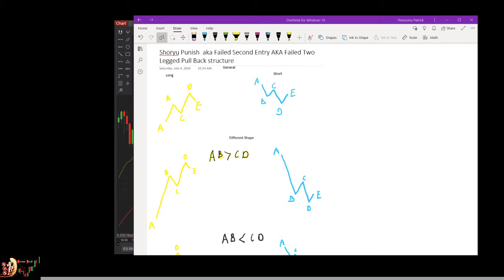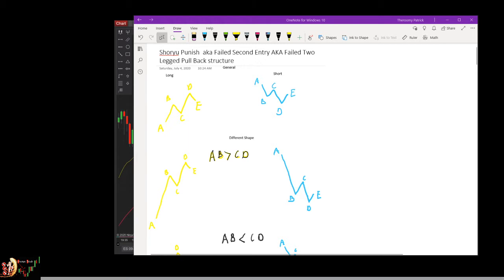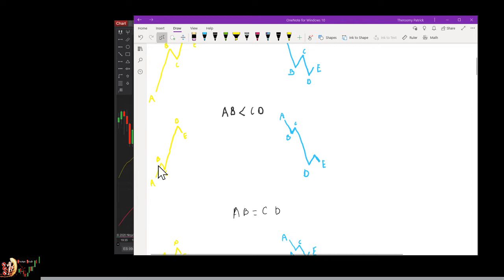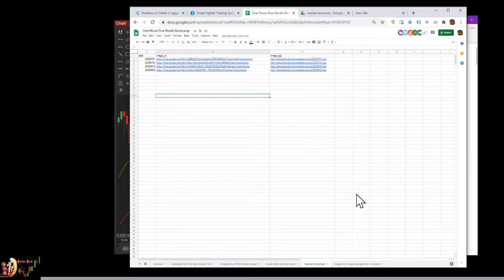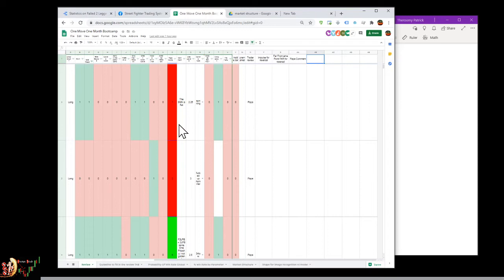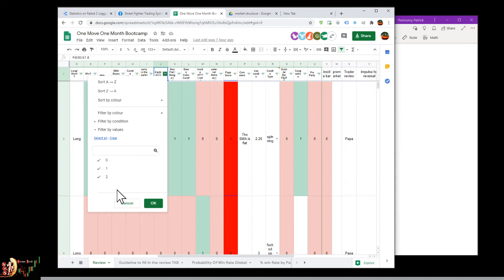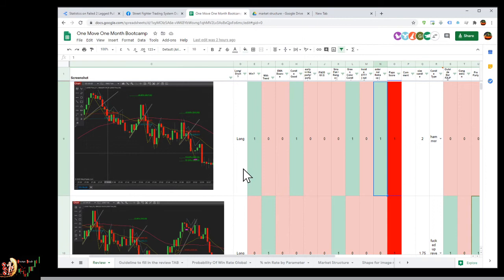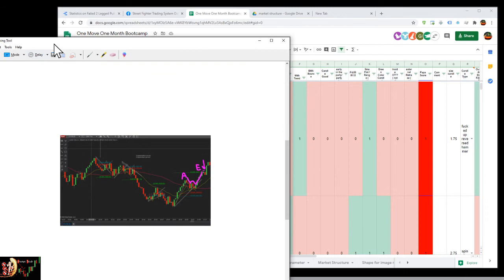SpeakTheSameLanguage - Shoryu Punish AKA Failed 2nd entry Shape and External Retrace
Hey streetfighters

After thinking a lot on how to make you guys succeed  I am about to create a Bootcamp series where we will train together one month and build confidence on a single setup.
As you guys might know i only play with probabilities , but in order to show you and demonstrate your the probabilities of the move we need to constitute a database showing when the setup work and when it doesn't work. As you might see in the internet people tend to only show "working setups" and I am not part of those scammers so let's see the good and the bad side of it.

The move we will use is the Shoryu Punish aka failed second entry aka failed 2 legged pull back
Useful links

1 - I create a google Sheet where i will all the trade with the PAPA score going from 0 to 6 , 6 is a perfect trade

I will fill in the google sheet every day with new Data so go inside it everyday to check what is happening

2 - Once we have enough trading LOG we will also have a dashboard that will show the probability of win for each trade so we can better understand what works and what doesn't

3 - I have created a discord group that will be reserved only for 10 people that i will follow very closely .
If those 10 people are not active i will just kick them and find new people
I will provide the link on 1st july

4 - Finally you have a facebook group that i created over here:
The idea is for the community to be active and post only trade of F2LPB / Shoryu Punish , I don't care about money value i only want to see trades with screenshot and your own analysis
The name of the group is "Street Fighter Trading System Dot Com"

Ah if you  haven't already please watch the 3 lessons playlist in order to get an understanding of what we will be talking about during this bootcamp

Part 1 : it's the foundation it will allow you to have good habits by only looking at trade with the trend , bounce of EMA , Good candle early in the party link over here:

Part 2 : It's Shoryu Trade because it does a down up down move almost like a shoryu :) . This part shows you the only 2LPB setup that I take, It doesn't mean that there is not more but it is the most solid one

Part 3: It's the F2LPB or Shoryu Punish. This will show you my trading style and the move I love to take

Alright guys if after all this you guys don't succeed i might just stop posting videos and return to  my order book and data science life forever